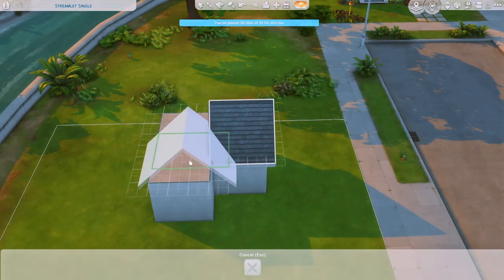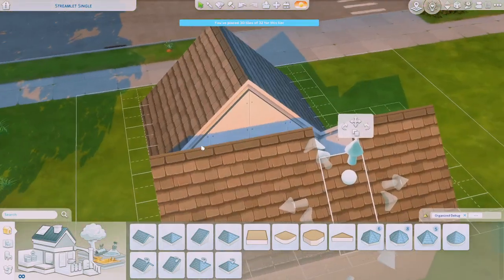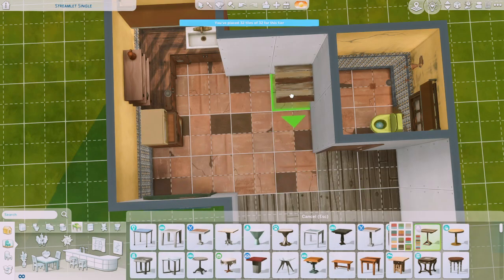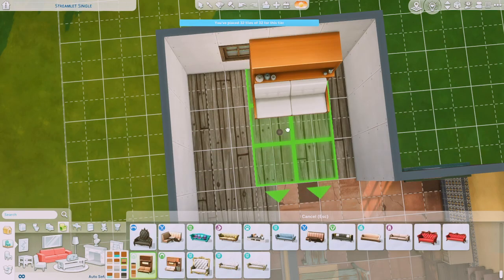Sims 4 Speed Build | Tiny Ghetto | No CC | Building Da Ghetto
Today's Speed Build is a Tiny Home that is a Tiny Bit Ghetto. This build has No CC and is part of the Building Da Ghetto series. Enjoy!
GALLERY INFO AND LINKS BELOW

Get it on the Gallery by searching
Lot name:
Info: Rundown Tiny Home
❗❗ Let's Be Social ❗❗
Gallery ID: K8Simsley or K8Simsley